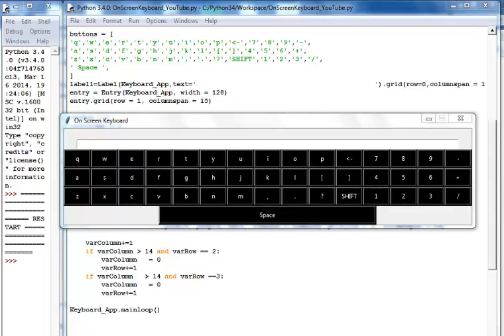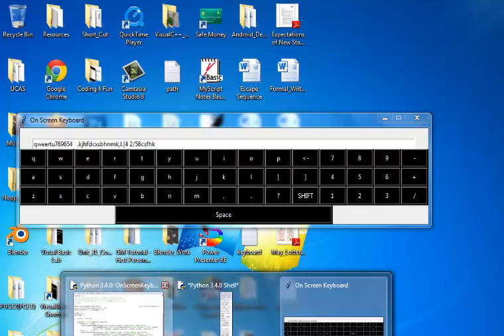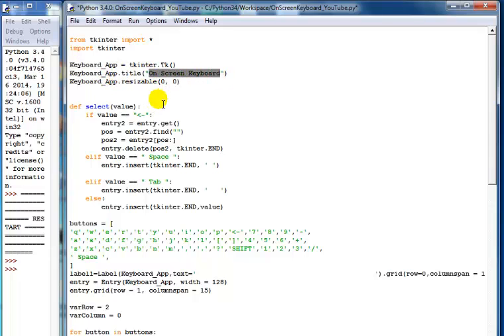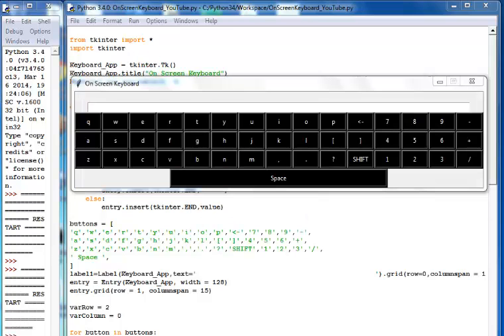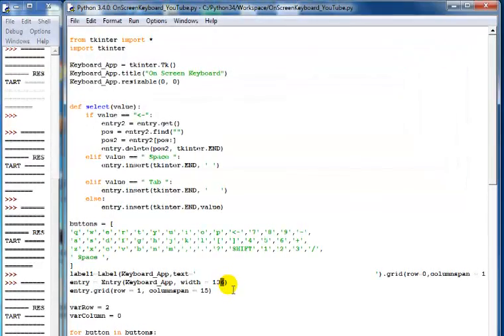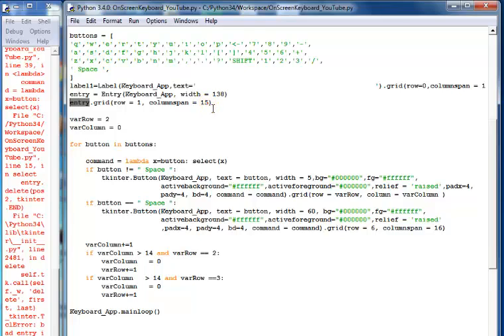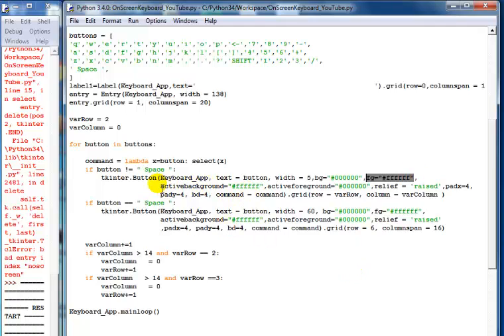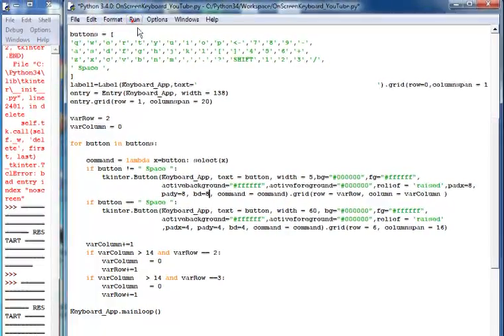Python Tkinter GUI Tutorial - How to Create Onscreen Keyboard